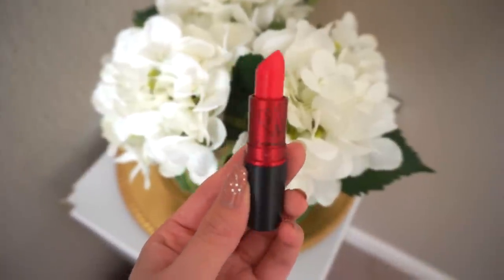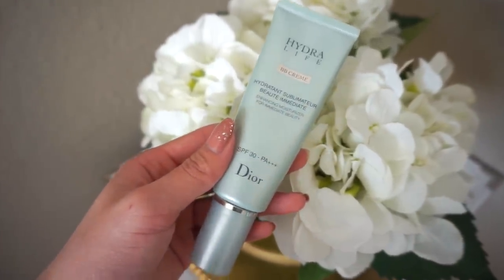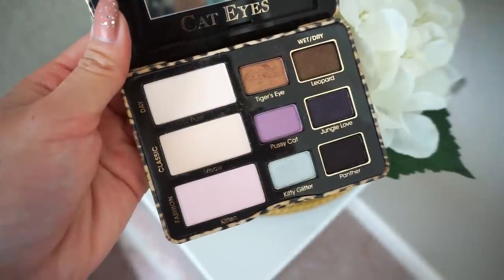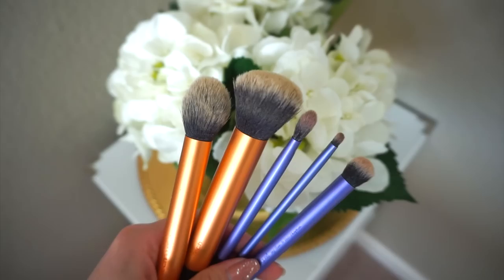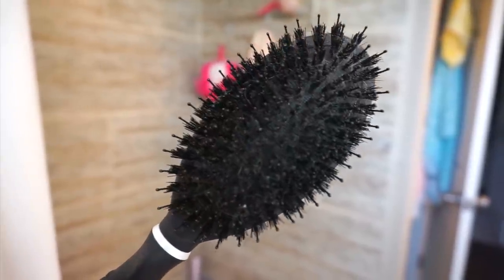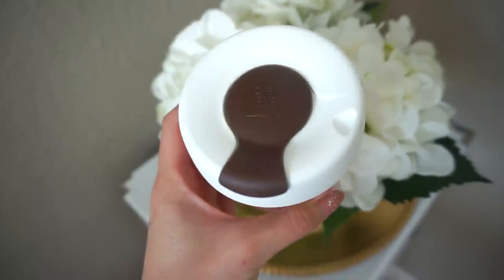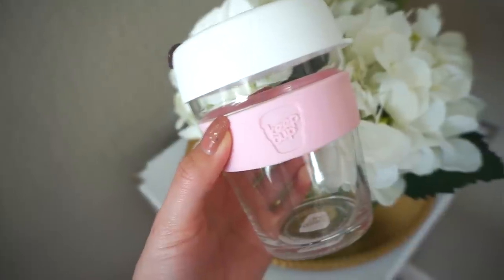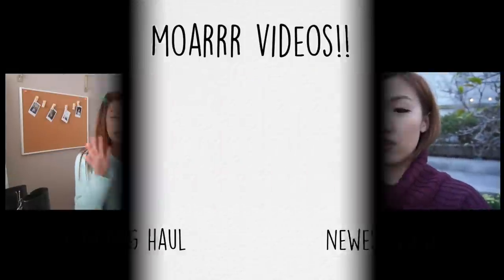JANUARY FAVORITES | 2015 | ilikeweylie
Here are my January faves. What's yours? Be sure to THUMBS UP this video if you liked it!

LUSH Big Sea Salt Shampoo
MAC Miley Cyrus Lipstick
DIOR HydraLife BB Creme
Too Faced Cat Eye Eyeshadow Palette
Real Techniques Face & Eye Brushes
Tresemme Boar Bristle Hair Brush
KeepCup Brew
Kefir Organic Strawberry Milk

My favorite subscription box!
W A N T A B L E  B O X

What I whiten my teeth with:
Use code 'onecombo' for Dial A Smile Kit $50
Use code 'twocombos' for Dial A Smile + Whitening Pen $79
Use code 'weylie20' for 2 whitening pens $20
Use code 'two2packs' for (2), 2 pack pens $40

G E R A R D ♥ C O S M E T I C S
Use code 'ilike30' for 3 lipsticks $30

My favorite masks for acne and back acne:
G L A M ♥ G L O W
US ONLY, valid through Oct. 31, 2014

Previous Video: